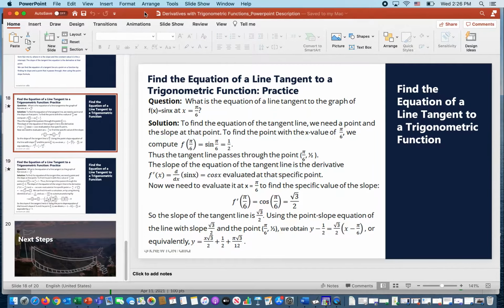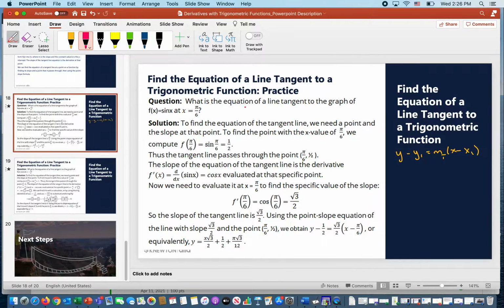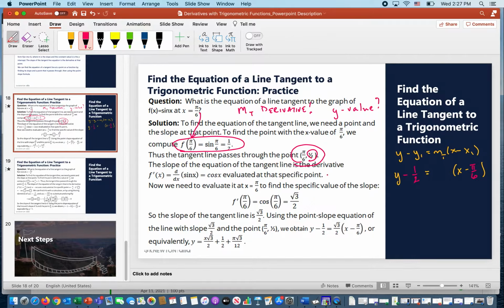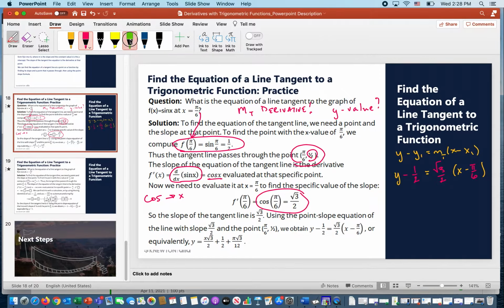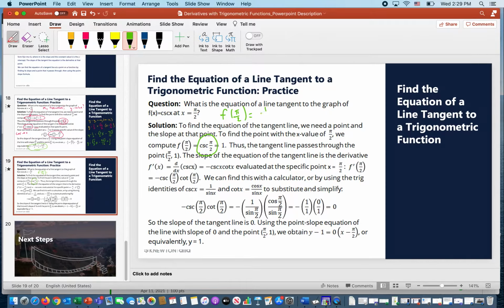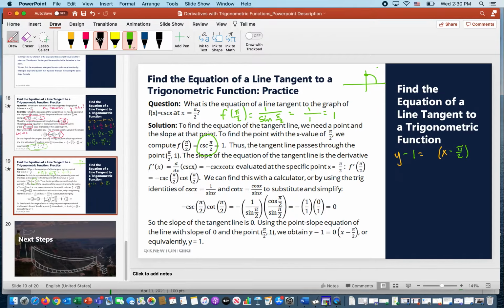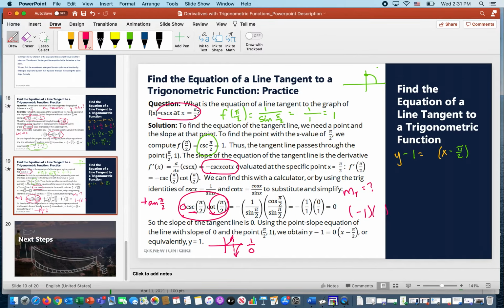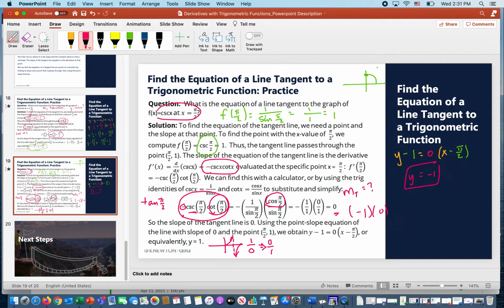Writing Equations of Tangent Lines